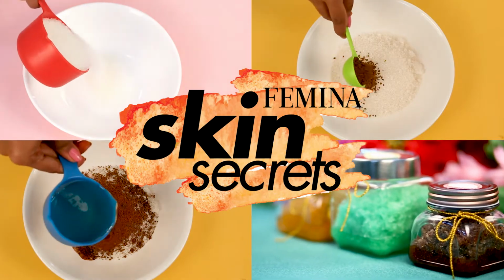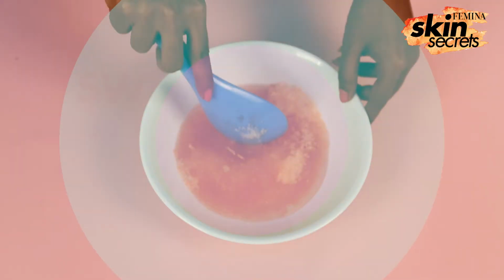DIY Cheap Christmas/ New Year Gift Ideas | Body Scrubs For Healthy & Glowing Skin | Skin Secrets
Looking forward to the end-of-year celebrations, are we? Hell yeah! This festive season, make your loved ones happy with a thoughtful gift. Think beyond store-bought treats and carve an indulgence for them that they’ll remember for days.
With the rising wave of wellness, there’s a rise in the popularity of all things organic. To help you hop on the bandwagon, we bring to you all-natural body scrub recipes that are easy to make, pretty to look at, and make for a gift as thoughtful as creative. It’s perfect for friends and family members who are enthusiastic about beauty and self-care.
Wondering what do we have in store? Here’s presenting how to make refreshing peppermint scrub, deep cleansing cinnamon mocha scrub, and glow-boosting orange scrub.